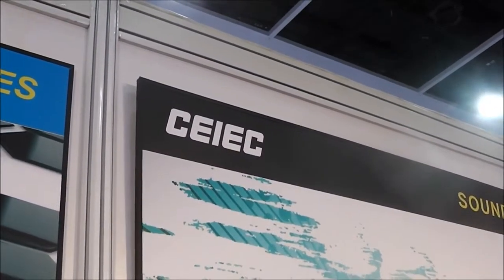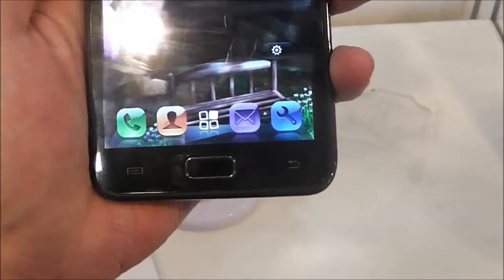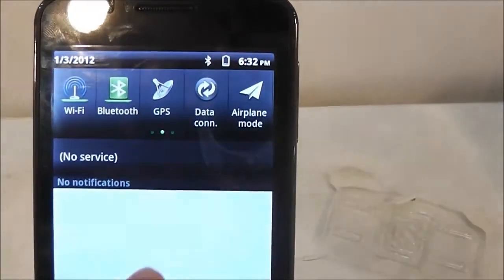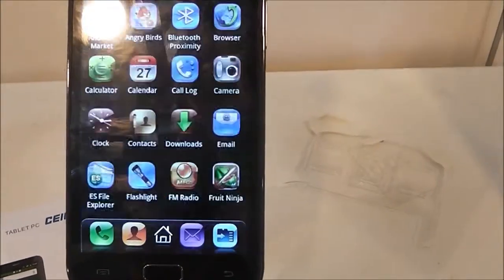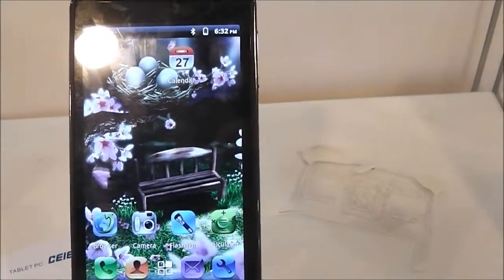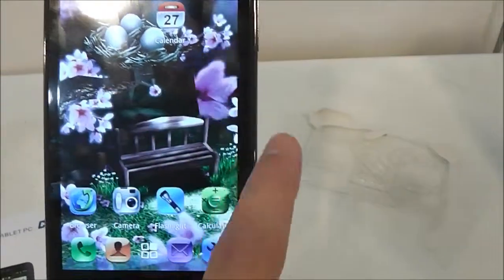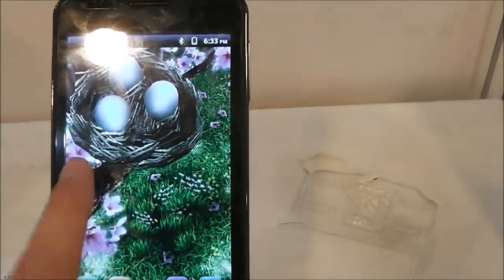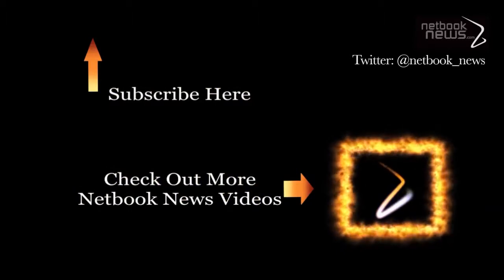Galaxy Note Competitor Uncovered a HK Electronic Fair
Galaxy Note Knock off The Hong Kong Electronic Fair is full of some real gems and we came across one that is trying to be a Samsung Galaxy Note competitor and well, frankly their failing. The M1151 by CEIEC comes with a 5 inch display and it about 30% thicker than the Note but when you've got it in your hand it actually feels a little like the original. If you did think that you had a Samsung device in your hand you would quickly realize that you've got a knock off since its running something that reminds us of an HTC Sense UI. It is running Ice Cream Sandwich which is good that it's running the latest version of Android.